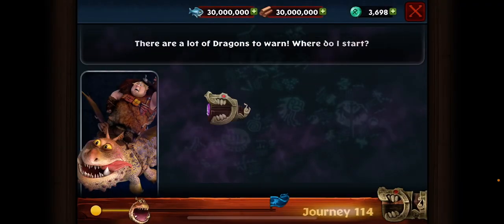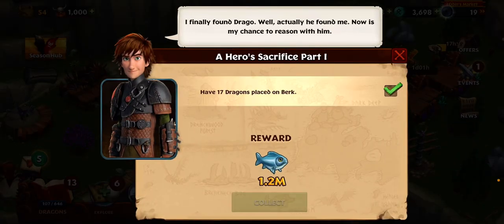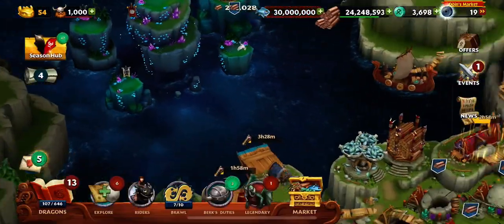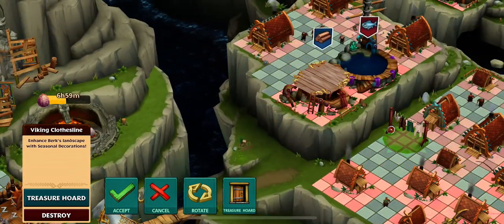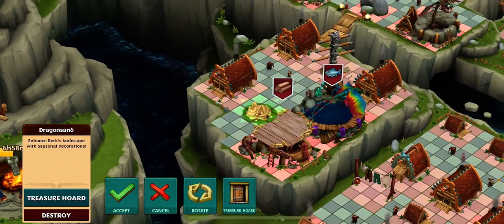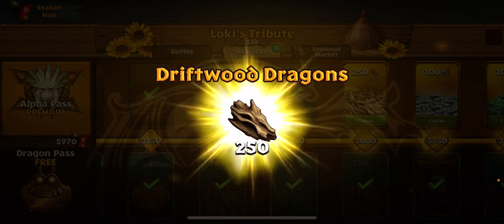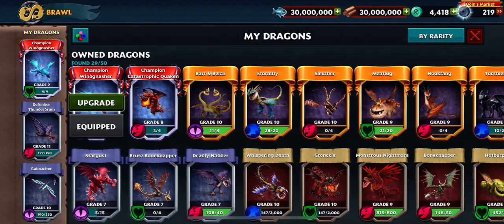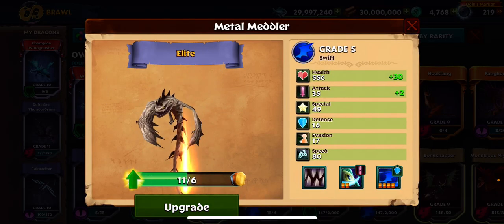100 subscriber special rise of berk maunchauser and more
Hey guys in this video we get mauncheouser as well as a alpha sesonal bounty pack